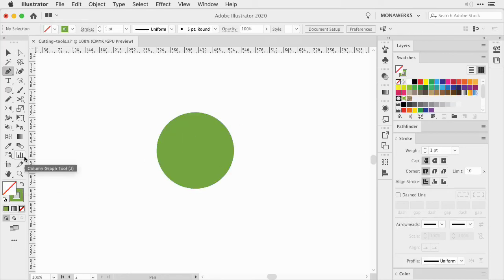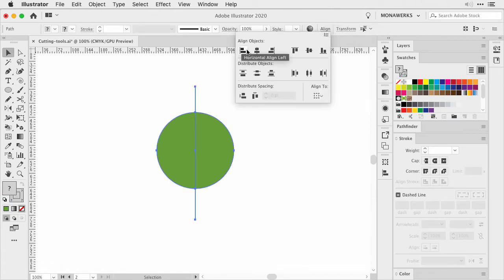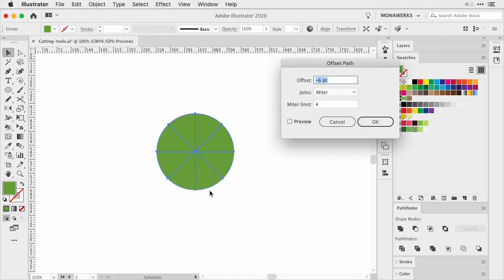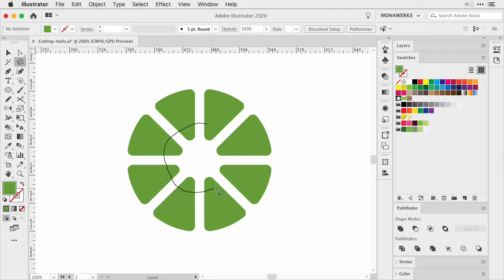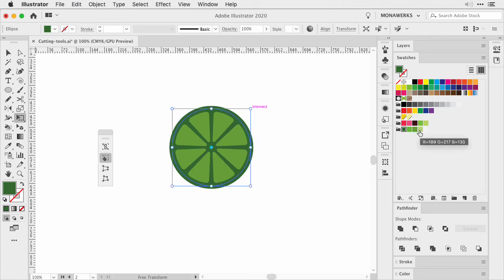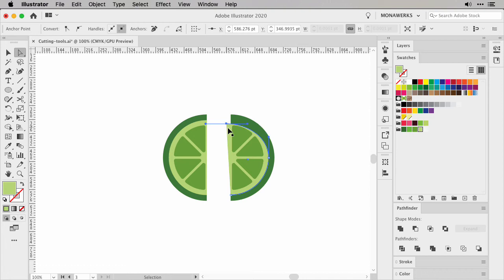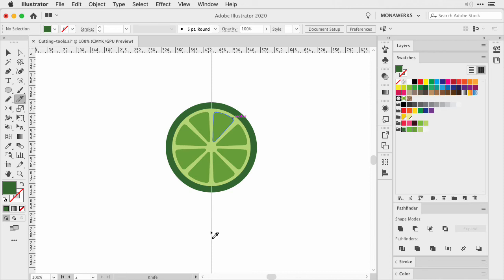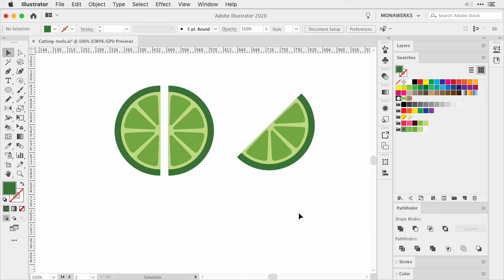Draw a Flat Design Lime or Lemon Slice in Adobe Illustrator - FAST :)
Let's draw a minimal and flat design lime slice in Adobe Illustrator using shapes, the pathfinder and the knife tool only.

We’ll create the line art using simples lice a circle with the Shape Tool, the Pen Tool and the Pathfinder Tool. Then we'll cut it with the Knife Tool to create lime or lemon slices! It's fast, it's easy, it's fun!